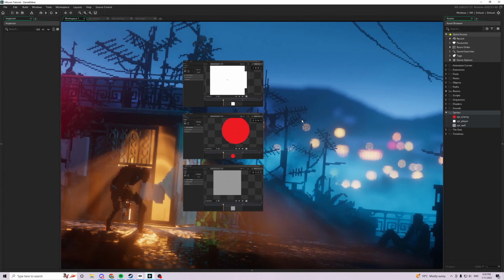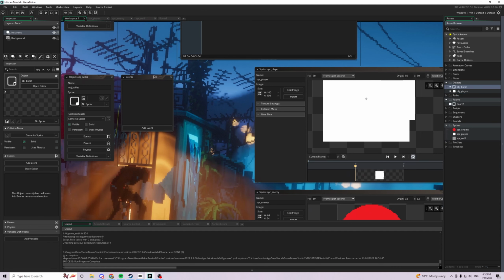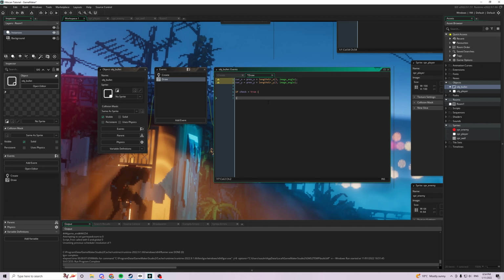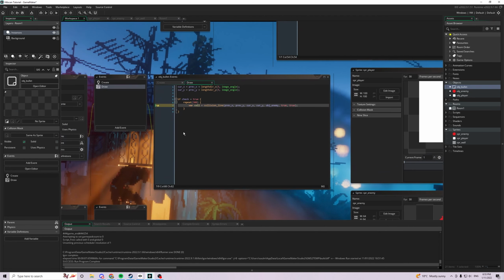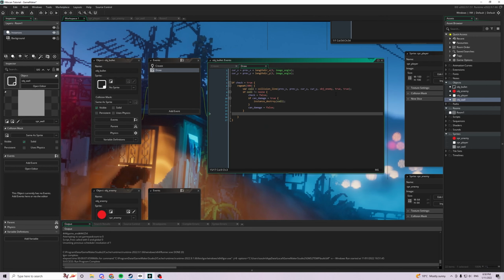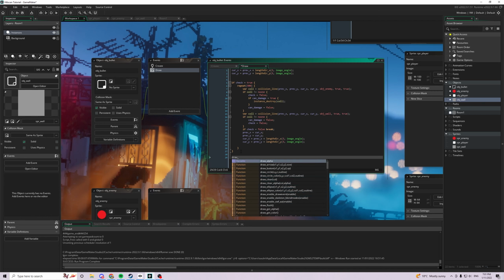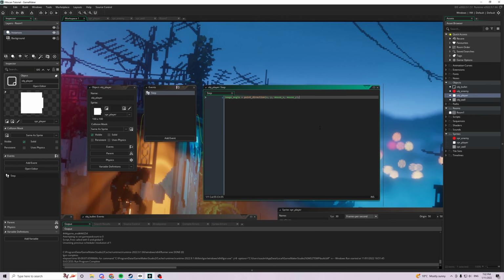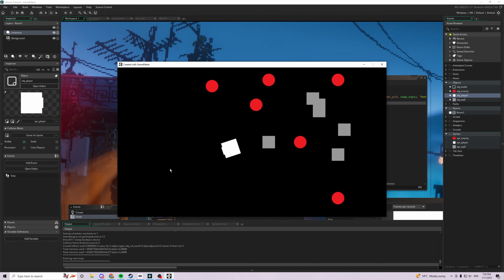Hitscan Bullets In Gamemaker In Less Than 50 Lines (Updated Late 2022)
Link to Gamemaker project file:
(very slightly different code)